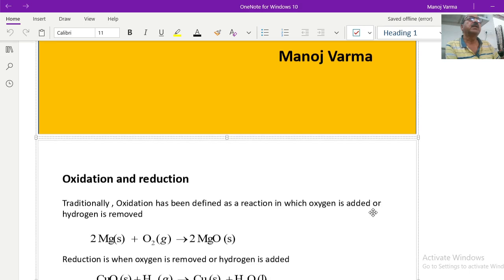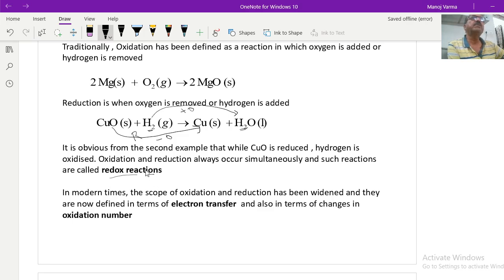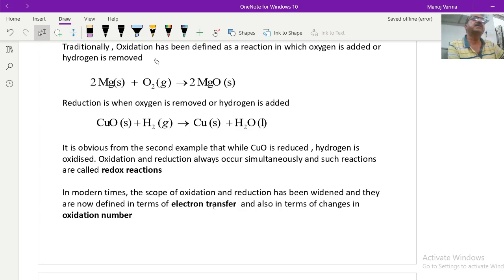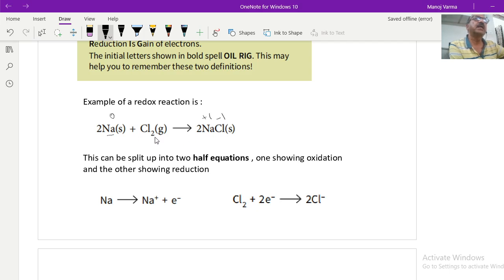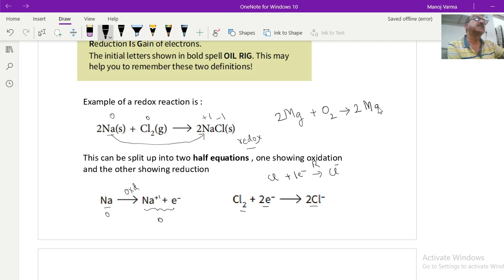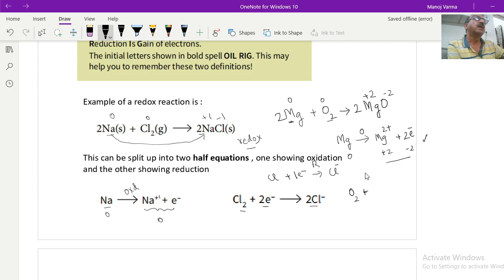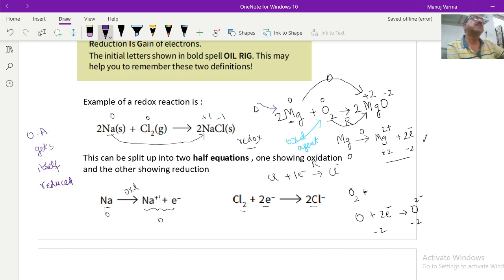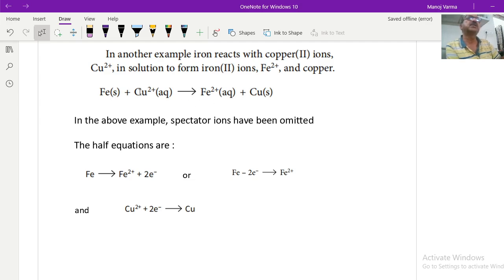REDOX REACTIONS INTRODUCTION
This video introduces redox reactions from scratch, anyone having even very little knowledge of chemistry can understand .